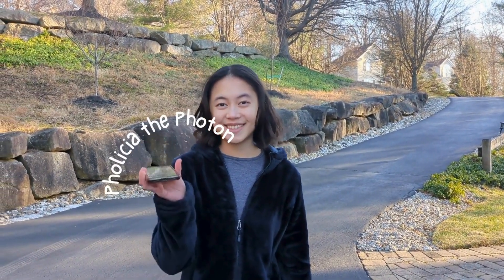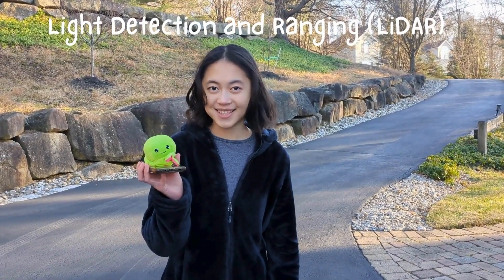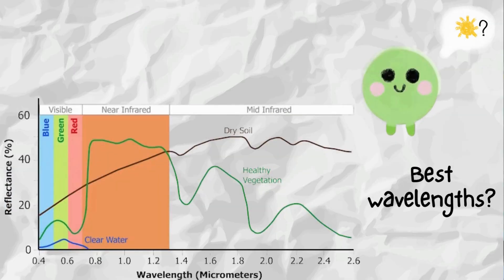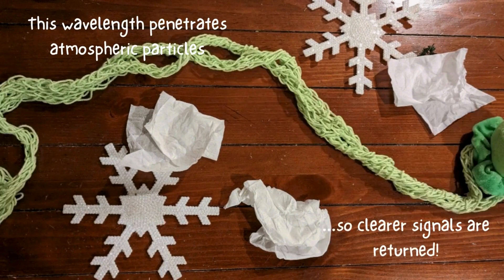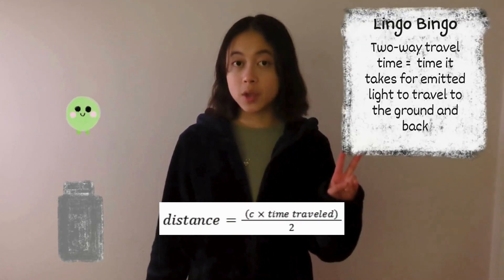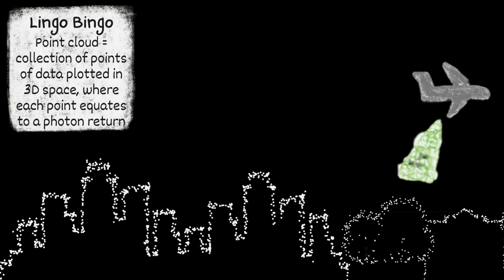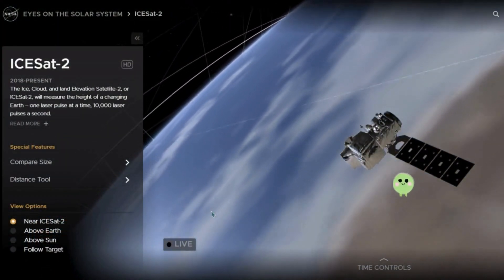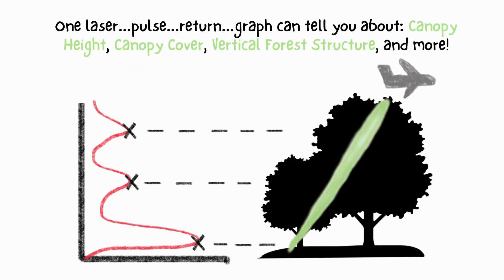Photons and the Planet Around Us: All About LiDAR! | 2025 Science Ambassador Scholarship Application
Here's my video explaining how LiDAR (Light Detection And Ranging) works. This may or may not have taken me WAY too long to edit, but I hope you enjoy it!

Special shoutout to Pholicia the Photon and my mom for letting me use her iPad to animate 🫶

*Note: All graphics not drawn by myself in the video were either clip art or stock images found in the public domain with no attribution required. Any images used that did not belong to the public domain were cited appropriately.

*Note #2: Not sure why an extra second was added to my video time but it should be exactly 3 minutes :)